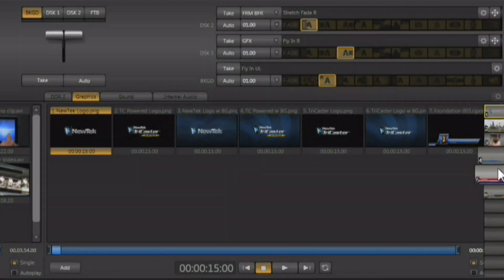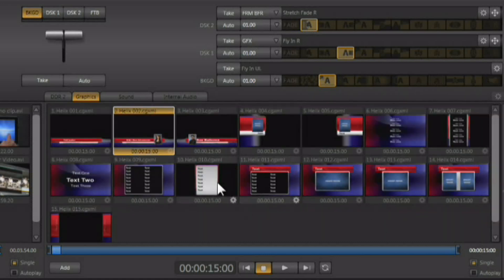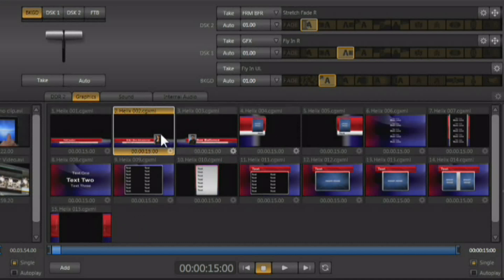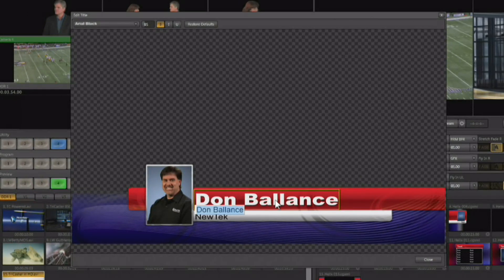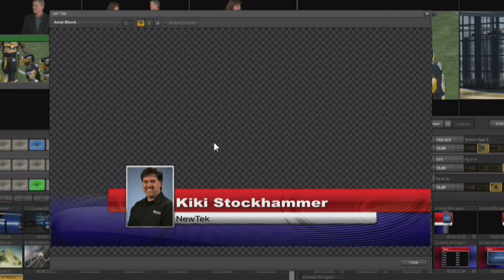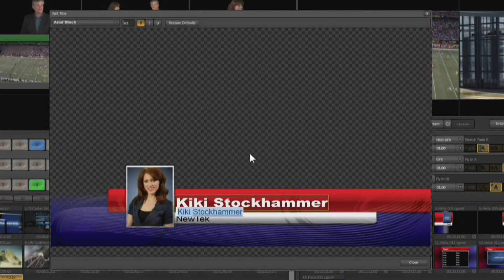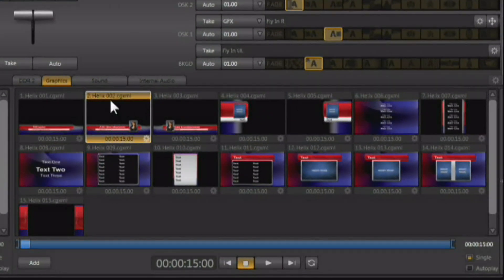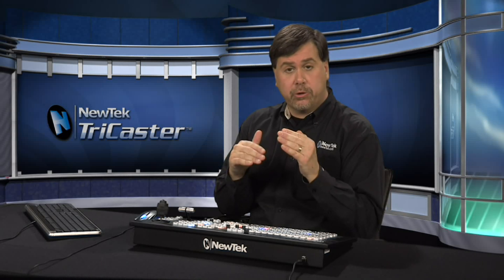TriCaster 450 Get Started Training - Chapter 6 Configuring the Title Templates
In this video, Don Ballance, NewTek's Director of Training, shows you how to configure and use the live editable title templates in a TriCaster 450.